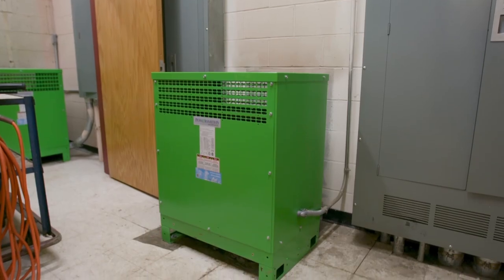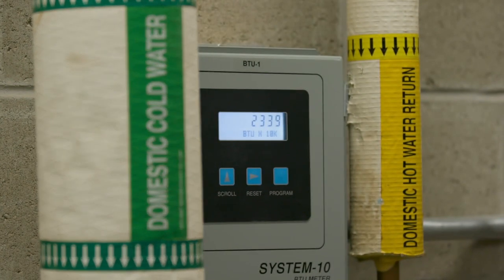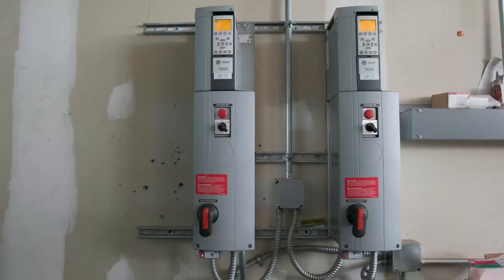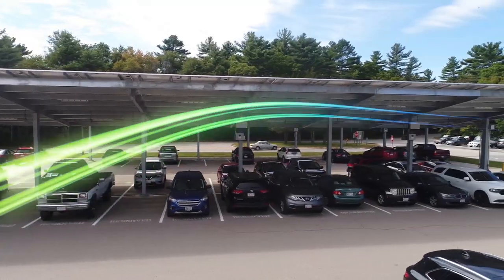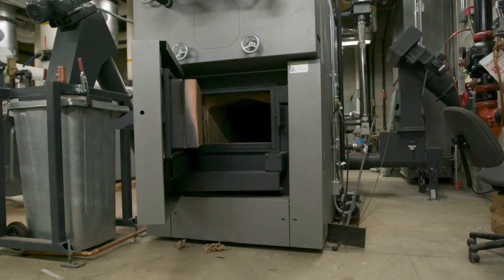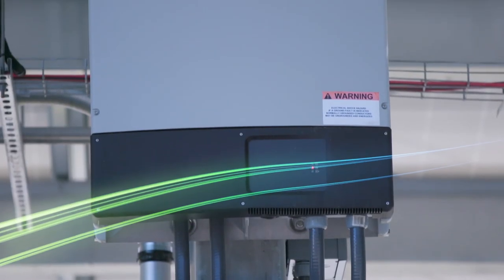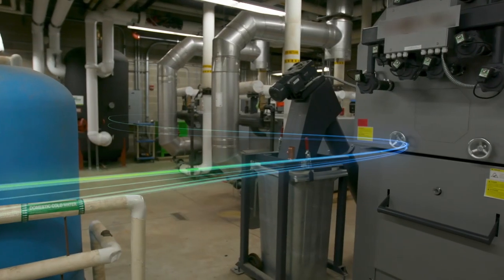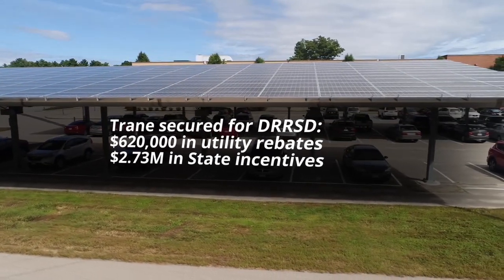Dighton-Rehoboth School District Case Study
Each year, taxpayers spend about $6 billion on energy to run K-12 schools, according to the U.S. Department of Energy (DOE). These costs could be reduced by an estimated 25% through facility updates and energy efficiency initiatives, like those at DRRSD.
The district is tackling energy waste and classroom comfort head on.“We reached a point where we had to make updates to improve the learning environment quality in our schools,” said Anthony Azar, DRRSD Superintendent. “Our phased approach caused minimal disruption to our students and has already created a more comfortable place to learn.”

Trane, the Circle Logo, and Let’s Go Beyond are trademarks of Trane in the United States and other countries. Viessmann and Pyrotec are trademarks of Viessmann Werke GmbH & Co. Sunny Tripower is a trademark of SMA Solar Technology.
Trane is a brand of Ingersoll Rand, a world leader in creating comfortable, sustainable and efficient environments. Ingersoll Rand’s family of brands includes Club Car®, Ingersoll Rand®, Thermo King® and Trane®.